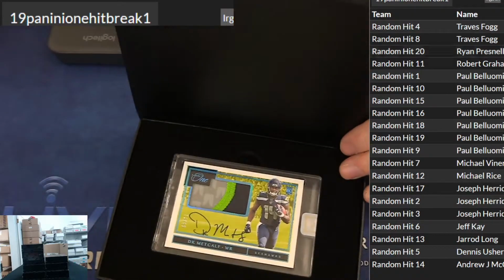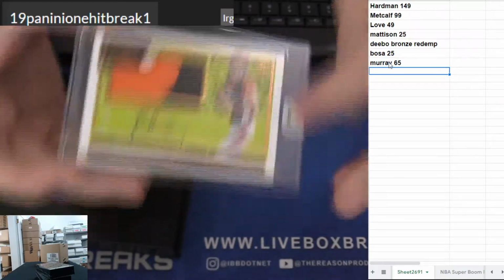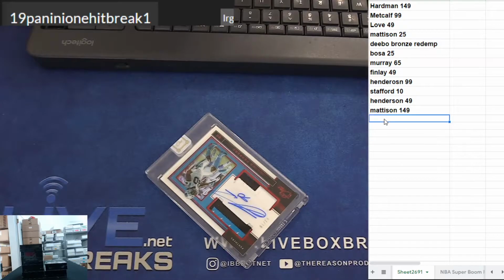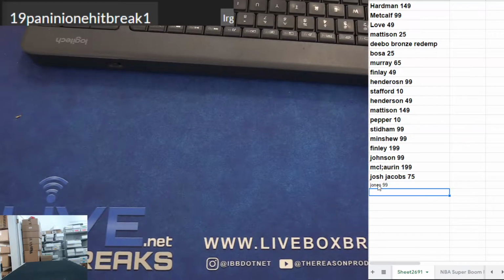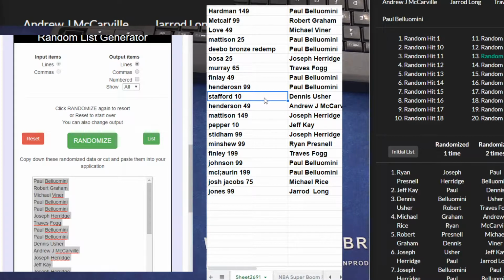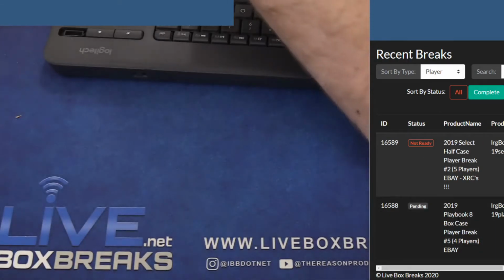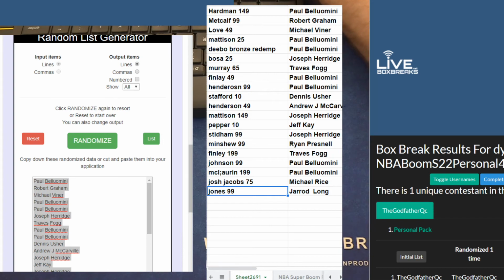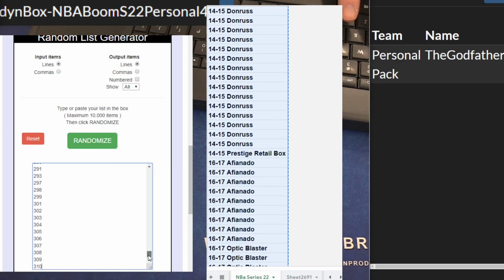2019 Panini ONE Hit Case #1 LBB